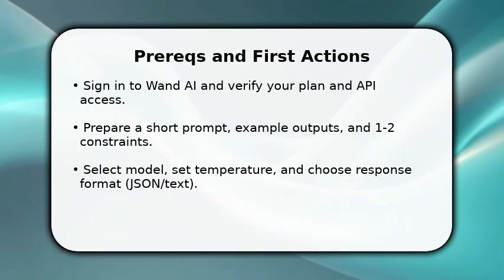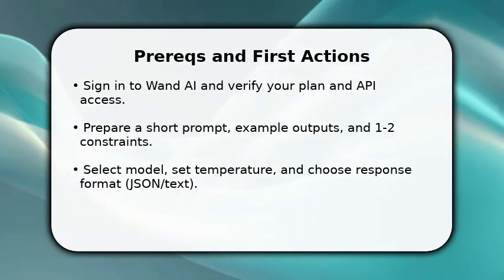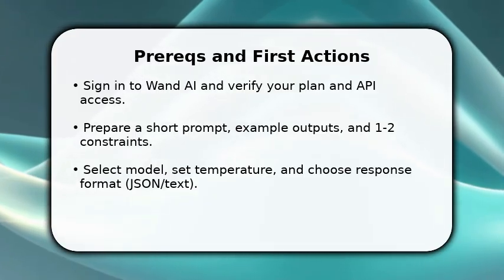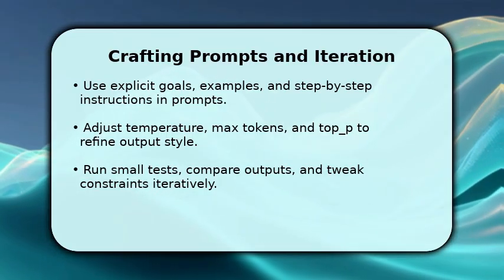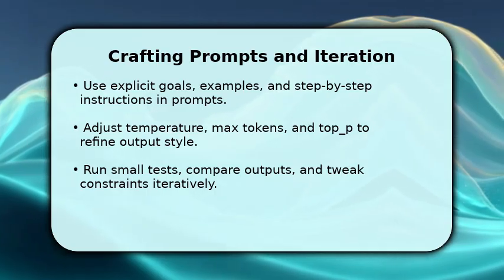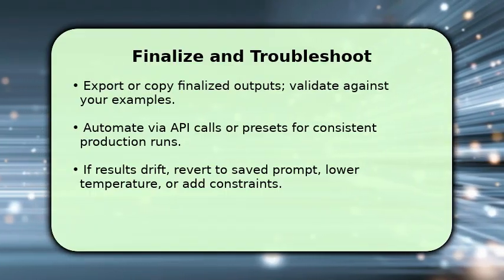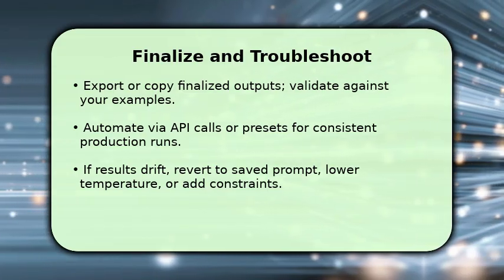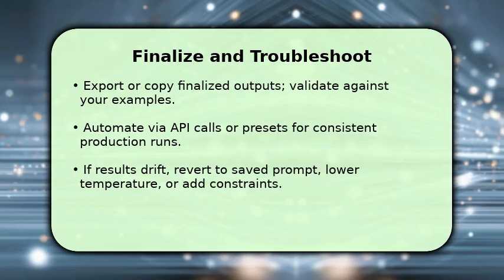How to Use Wand Ai (only Way)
Discover the ultimate guide to mastering Wand AI, from basic setup and configuration through advanced features. This video tutorial will walk you step-by extricate how to fully utilize this powerful tool for enhancing your digital projects.